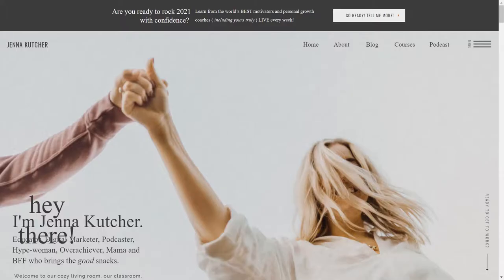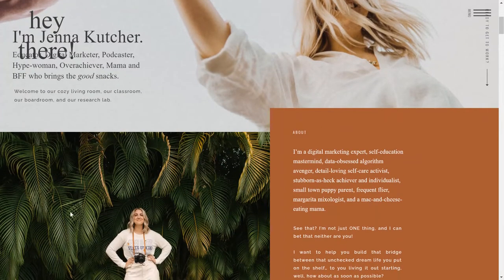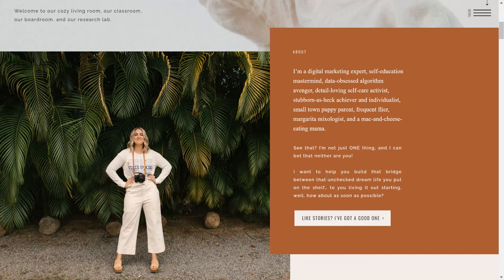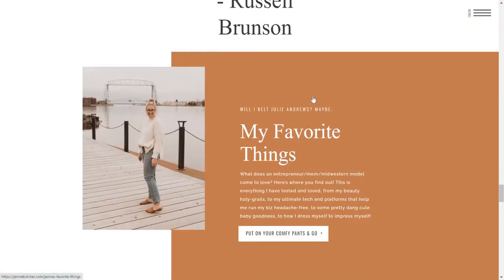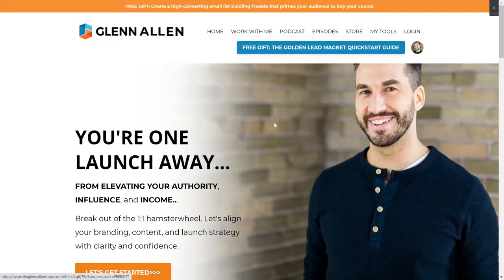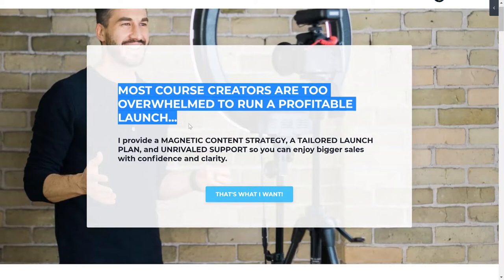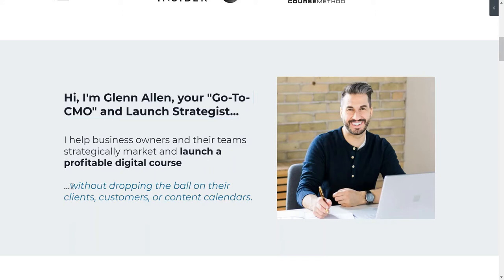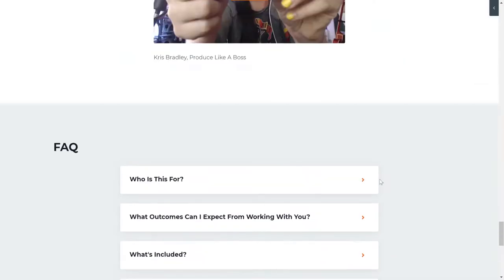Web Design Secrets: Get More Opt-ins On Landing Pages, Home Pages for Course Creators (Kajabi Hacks)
Watch this video to learn the design elements that will help you build your email list faster, get more leads, and sell more courses.

As a digital course creator, consultant, or coach, we want our website to show our expertise, attract our ideal client avatar (ICA) and get people to subscribe and opt-in to our list-building freebie lead magnets.

I'm going to show you how copying the web design elements of big-name marketers like Jenna Kutcher can kill your opt-in and conversion rates on your homepage, sales pages, and opt-ins.